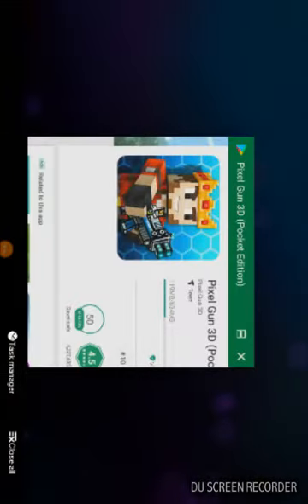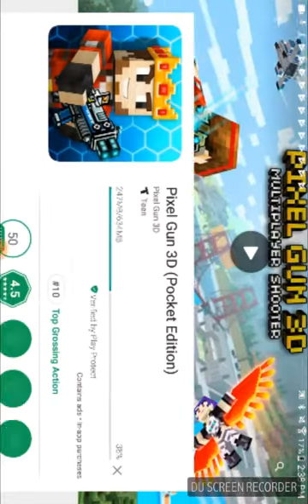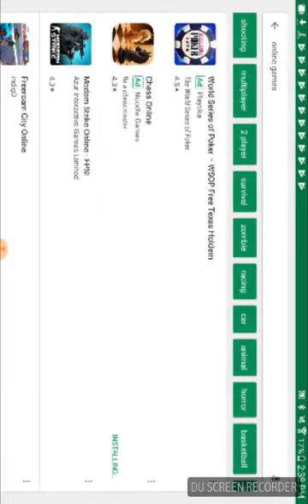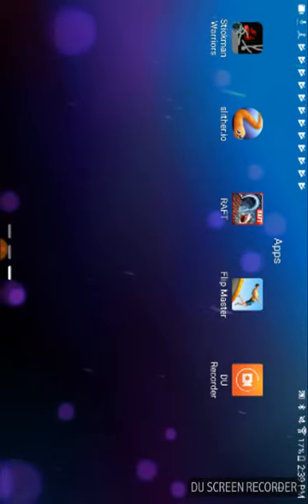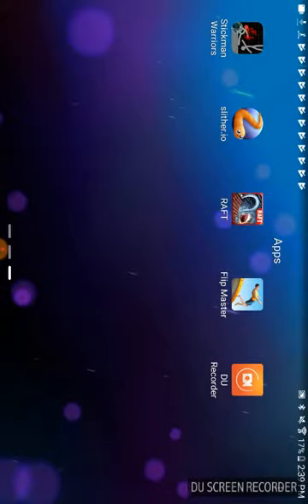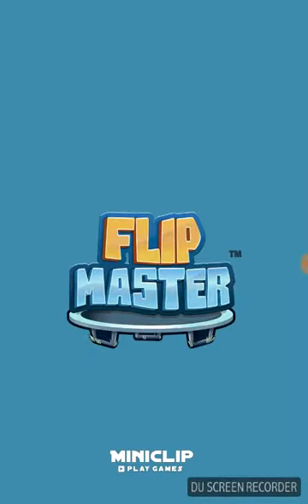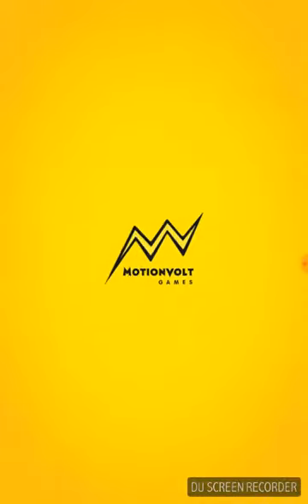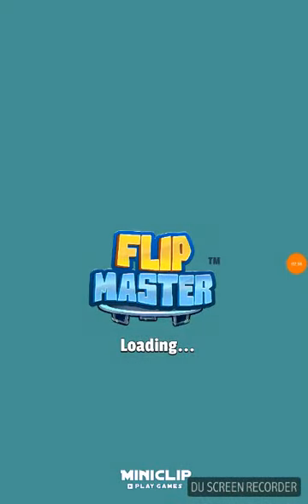I keep screwing up